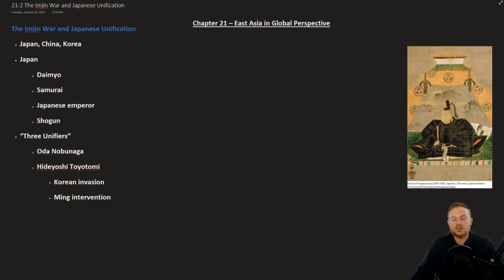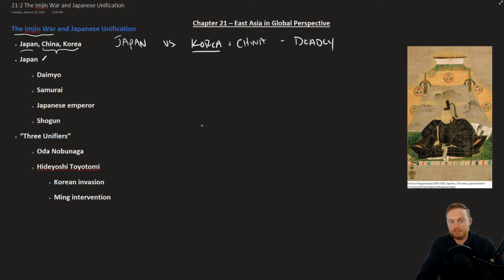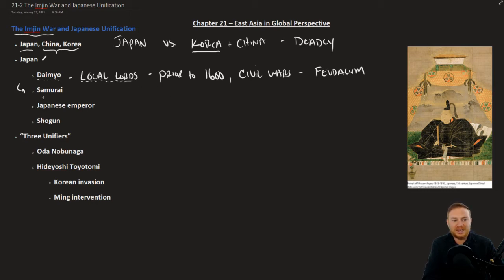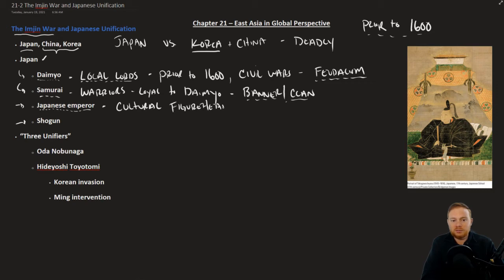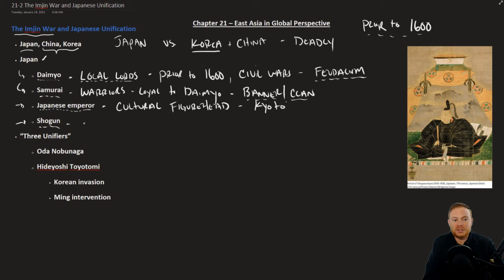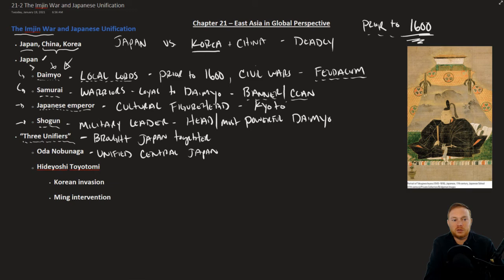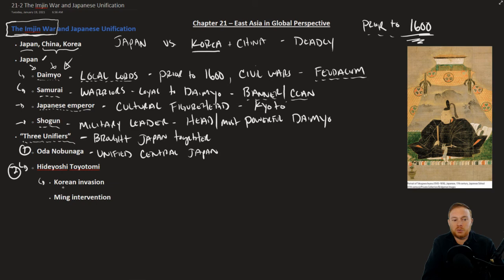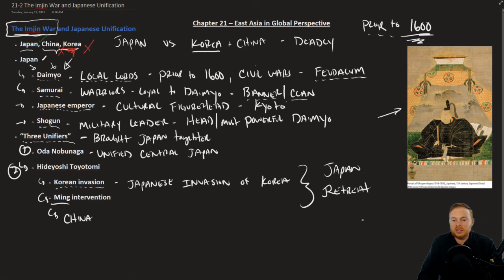The Earth and Its Peoples - 21.2 The Imjin War and Japanese Unification